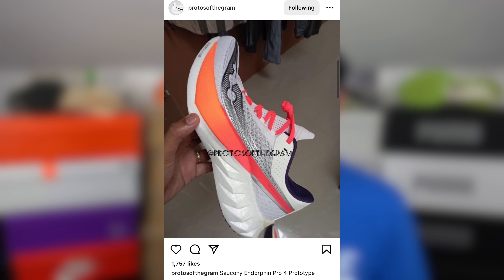SAUCONY ENDORPHIN PRO 4 | ADIDAS BOSTON 12 & ADIOS 8 | Yea or Nay? | EDDBUD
4 new or forthcoming or new releases, will i be picking them up for review on the channel? Tune in to find out!

ADIDAS ADIZERO ADIOS 8
PUMA FOREVER RUN NITRO

A brand new Endorphin pro 4 here with the PWRRUN HG foam and also new updates to the adios series and boston, both with lots more lightstrike pro foam which is bound to excite!
A puma controlled stability based shoe too which reminds me very much of the vomero 16 from nike.

35671